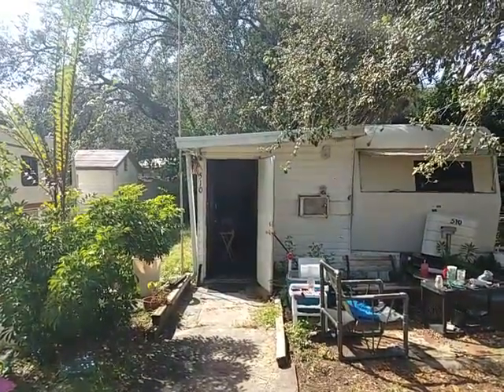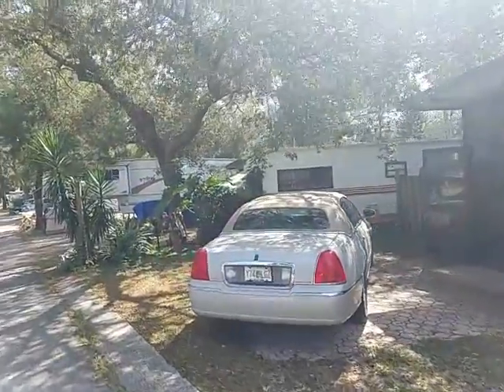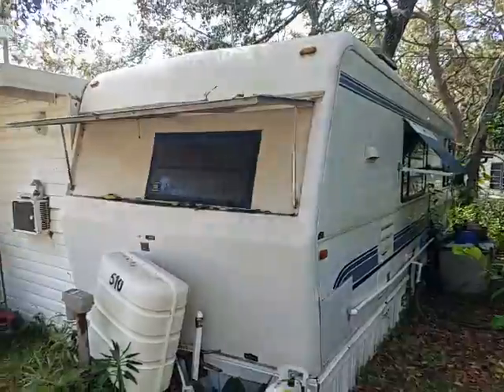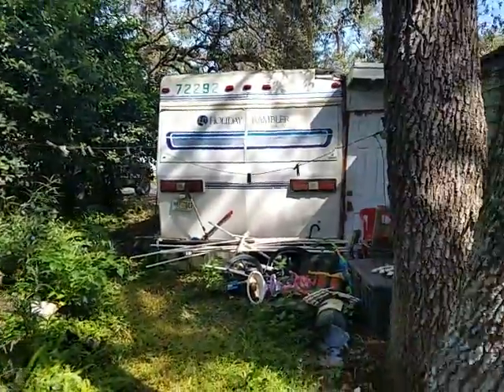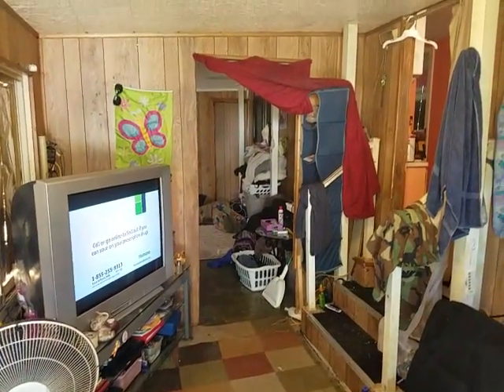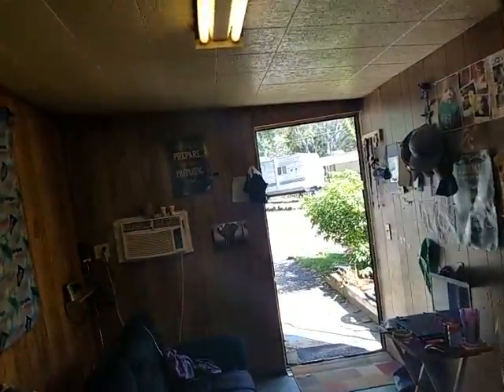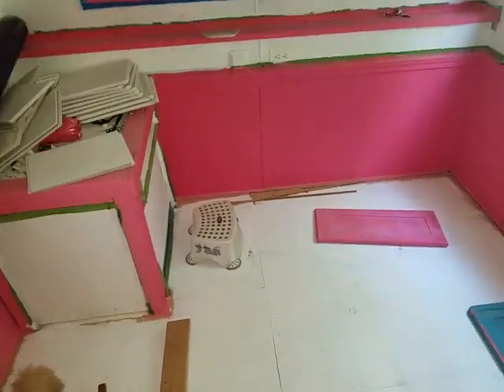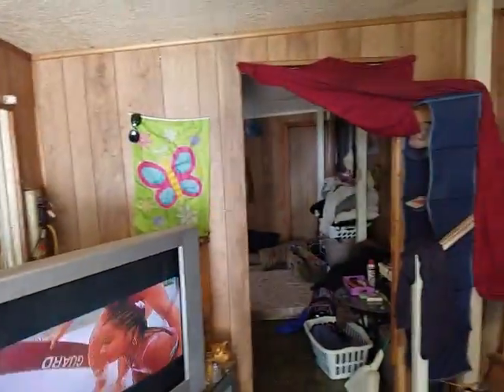Top Apopka Realtor Scott Garrison | Yogi Bears Jellystone | 3000 Clarcona Rd, #510, Apopka FL 32703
Best Realtor Virtual Tour of the Apopka Real Estate Property taken by Re/Max Town & Country Top Orlando Realtor Scott Garrison of the Garrison Brothers Realtor Team located at: 3000 Clarcona Rd, #510, Apopka FL 32703 in Yogi Bears Jellystone Park subdivision.

Looking for one of the Best Real Estate Realtors in Apopka or 32703 Zip Code  ?

It is so difficult to get a true Picture of what a Central Florida Apopka Real Estate Property really looks like, or how the actual neighborhood feels, from looking at Pictures online on Zillow, or Realtor.com alone. You can trust Top Realtor Scott Garrison with ReMax Town & Country and the Garrison Brothers Real Estate Team to provide you an in-person vision of the most interesting or Best Central Florida Properties for Sale today here! As one of Central Florida’s Best Realtors, Scott Garrison has been Actively selling Orlando and Central Florida Real Estate his entire professional life for the past 30+ years!